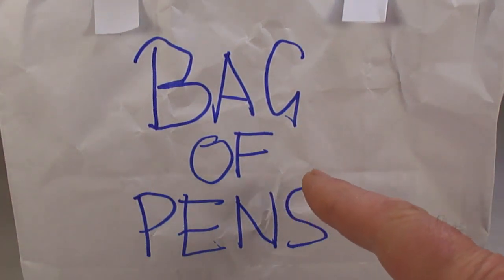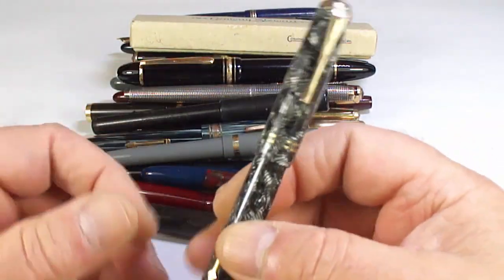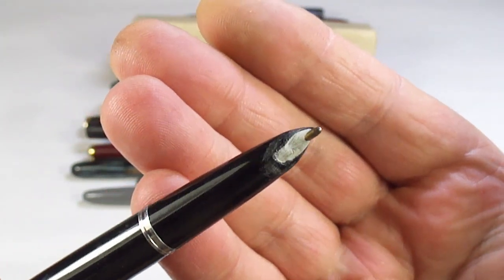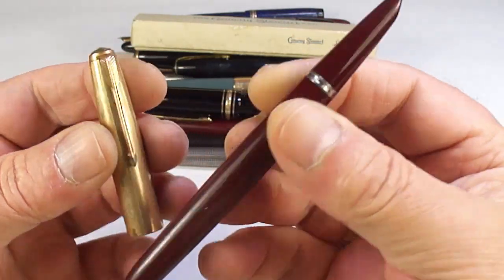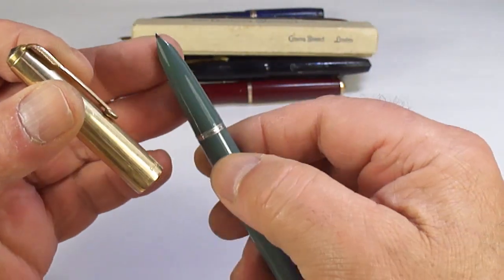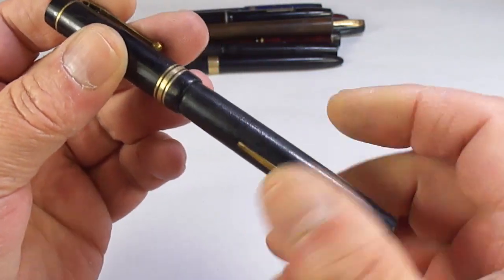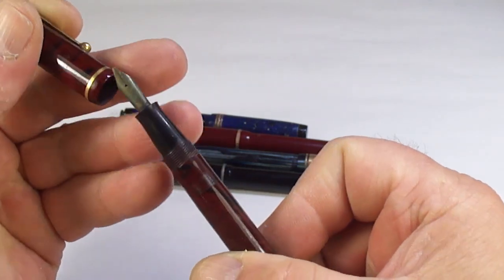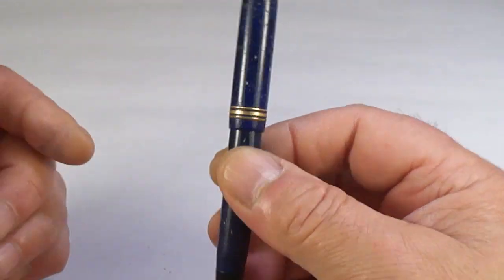A BAG OF PENS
A bag of pens from my recent pen hunting trip. Some good, some bad and some ugly. Not a bad haul.